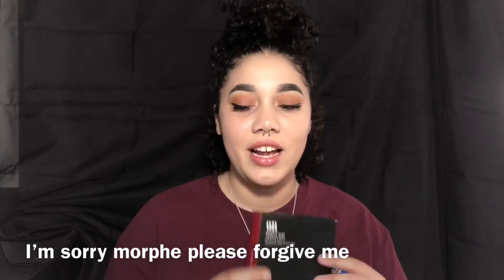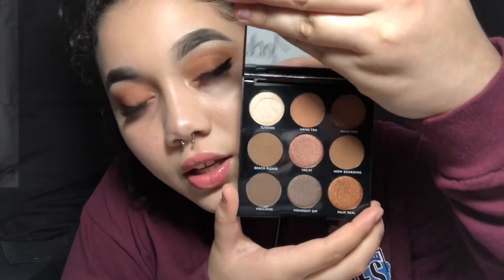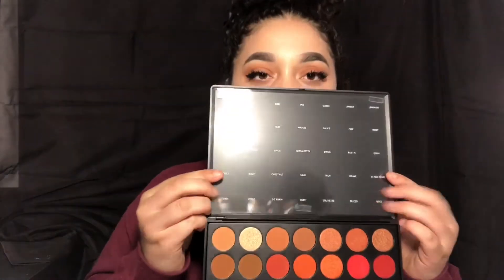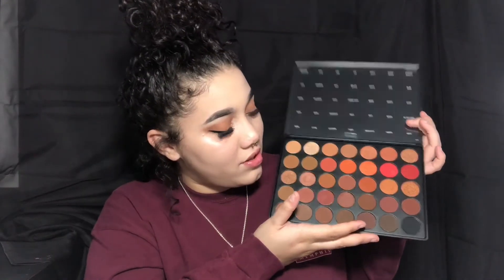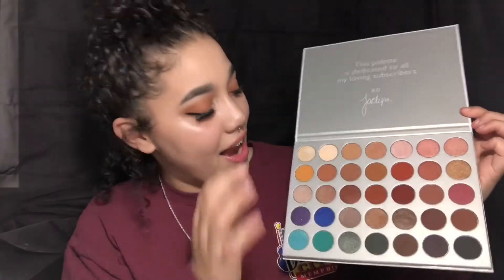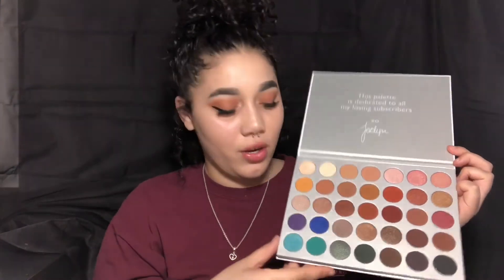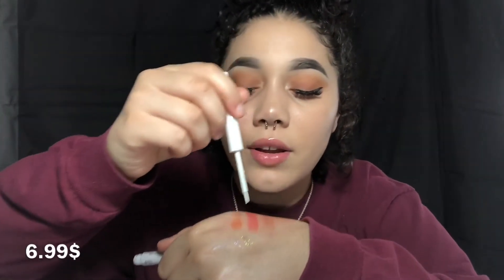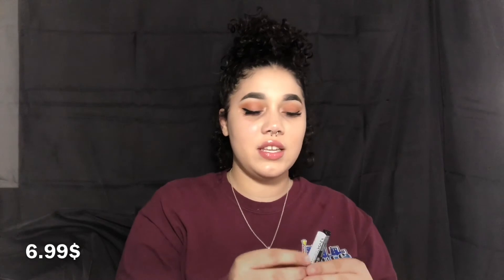330$|| ULTA HAUL || GIVEAWAY ALERT 🚨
ALL YOU HAVE TO DO IS SUBSCRIBE TO MY CHANNEL AND REPOST MY POST ON IG (novaa2.0)WITH THE TAG “nova200 TO enter my first giveaway which will be Morphe 9B Bronze Palette 👀

ULTA HAUL INCLUDED:

✅Tarte Double duty beauty shape tape hydrating foundation Light Neutral $39
✅Tarte Double duty beauty shape tape matte foundation Light Neutral $39
✅Tarte Double duty beauty the shaper contouring sponge $18
✅Tarte Shape tape contour concealer Light Neutral $27
✅Tarte paddle to perfection foundation brush $28
✅Morphe Eye Slay 6-piece eyeshadow brush set $18
✅Morphe 35O2 second Nature Eyeshadow Palette $23
✅Morphe 9B Bronze Eyeshadow Palette $12
✅Morphe Jaclyn Hill Palette  $38
✅NYX Vinyl liquid eyeliner black $6.99
✅NYX Vinyl liquid eyeliner white $6.99
✅NYX liquid crystal body liner Crystal hip $4.49
✅NYX liquid crystal body liner Crystal gold $4.49